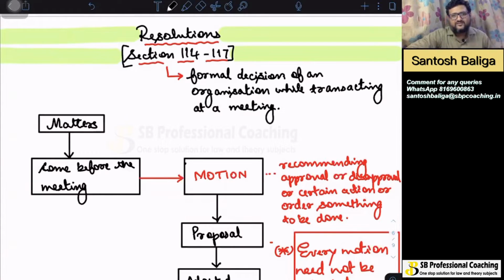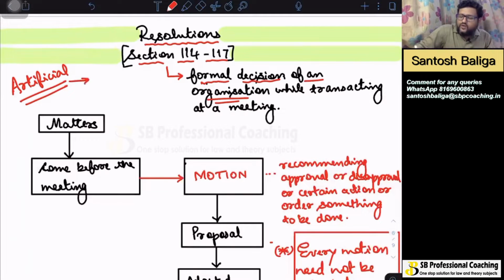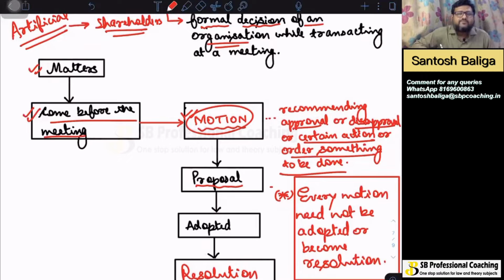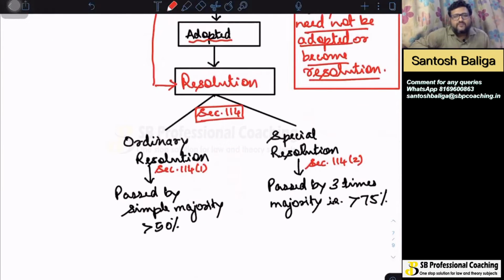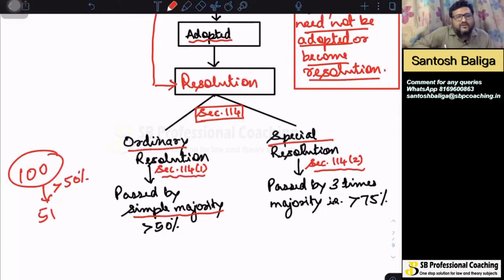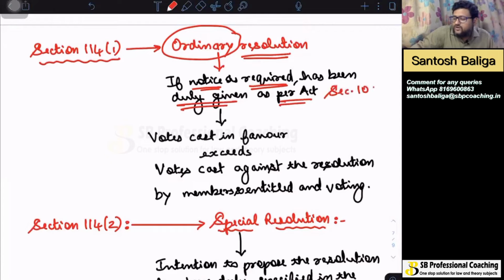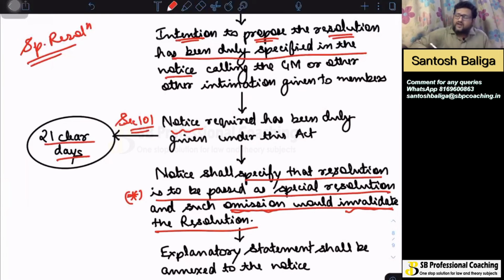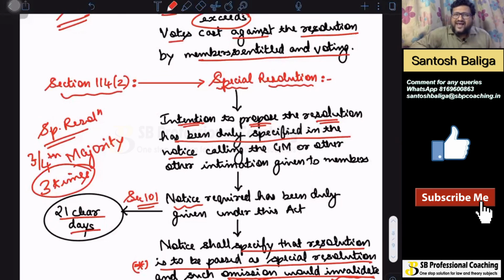Section 114 of Companies Act 2013 Ordinary & Special Resolutions l CA INTER Company Law CS executive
This video gives simple explanation of Section 114 Company Law Resolutions- ordinary and special resolution for CA INTER , CS EXECUTIVE AND CMA INTER students.

Santosh Baliga Professional Coaching
Santosh Baliga
SBPC SantoshBaligaProfessionalCoaching
SBPC Youtube Lectures